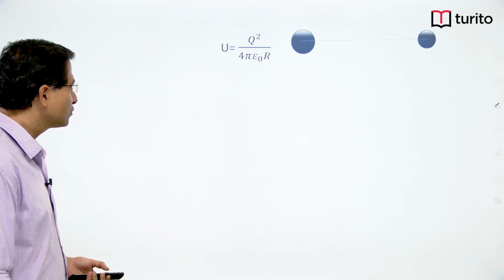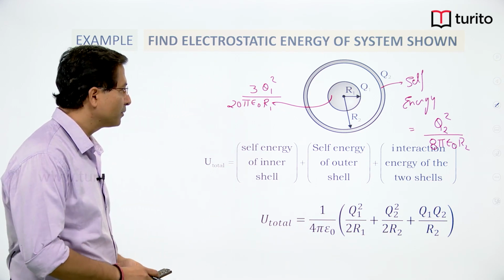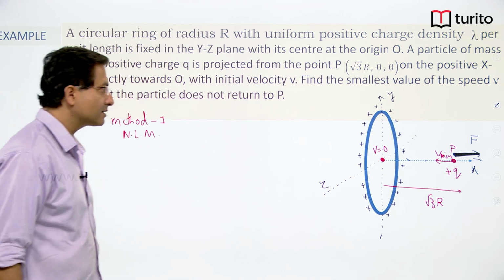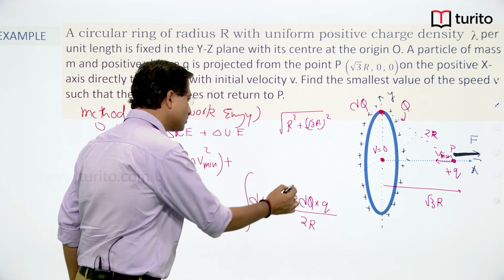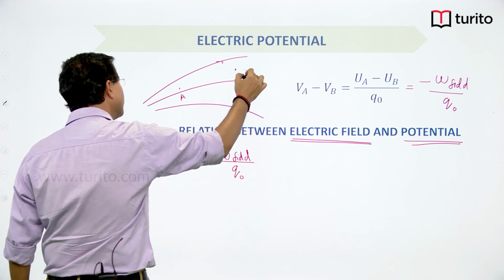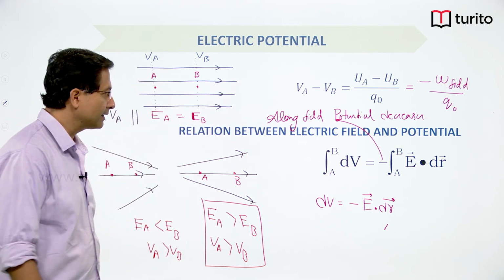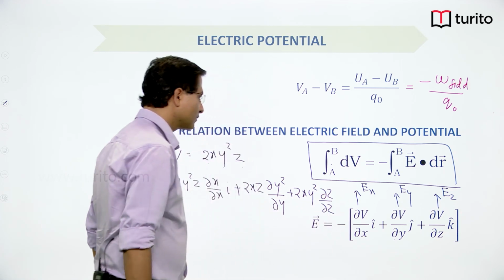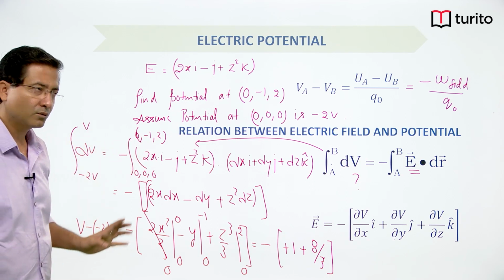12th Physics - IIT-JEE - Applications Of Self Energy and Electric Potential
Applications of Self Energy:

Self-energy, or the energy an object imparts to itself due to its own field, finds applications in various areas of physics. Here are a couple of notable applications:

Electron Self-Energy in Quantum Field Theory:

In quantum electrodynamics (QED), the self-energy of an electron arises from its interaction with its own electromagnetic field. This interaction leads to corrections in the mass and charge of the electron. Understanding and calculating these corrections are crucial for accurate predictions in high-precision experiments and theoretical calculations in particle physics.
Binding Energy in Atomic Physics:

In atomic physics, the self-energy of electrons contributes to the binding energy of electrons within an atom. When an electron interacts with its own electric field and the electric field of other electrons, it experiences a self-interaction energy. This self-interaction energy affects the stability and structure of atoms, influencing phenomena such as atomic spectra.
Applications of Electric Potential:

Electric potential, or voltage, is a fundamental concept in electromagnetism with various practical applications in everyday life and technology:

Electrical Power Distribution:

Electric potential is crucial in the distribution of electrical power. Power grids and electrical circuits use differences in electric potential to deliver electricity from power plants to homes and businesses. Transformers manipulate electric potential to step up or step down voltage for efficient transmission and use.
Electronic Devices:

In electronic devices, electric potential is used to power circuits and drive current flow. Batteries and power supplies generate a potential difference, enabling the flow of electrons through electronic components like resistors, capacitors, and transistors. The manipulation of electric potential is fundamental to the functioning of electronic gadgets and appliances.
Capacitors in Energy Storage:

Capacitors store electrical energy by maintaining a potential difference between their plates. The ability to store and release electrical energy on demand makes capacitors essential components in electronic devices, power factor correction systems, and energy storage applications.
Electrostatic Precipitators:

In pollution control, electric potential is employed in electrostatic precipitators. These devices use high voltage to create an electric field that removes particulate matter from industrial gases. Particles acquire an electric charge and are attracted to electrodes, effectively cleaning the air before it is released into the environment.
Medical Applications:

Electric potential is used in medical devices like electrocardiograms (ECGs) and electroencephalograms (EEGs). These devices measure the electrical activity of the heart and brain, respectively, by detecting the potential differences generated by the underlying physiological processes.
Particle Accelerators:

In particle physics, high electric potentials are applied in particle accelerators to impart kinetic energy to charged particles. Accelerators such as cyclotrons and linear accelerators use electric fields to accelerate particles to high speeds for research purposes and medical treatments.
Understanding and manipulating self-energy and electric potential are crucial for advancing various fields of science and technology, ranging from fundamental particle physics to everyday applications in electronics and energy.